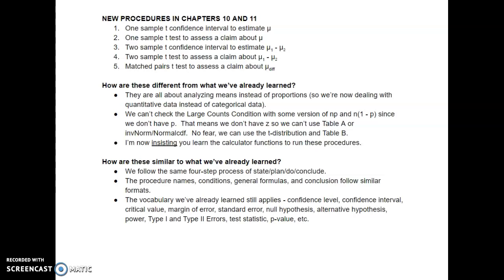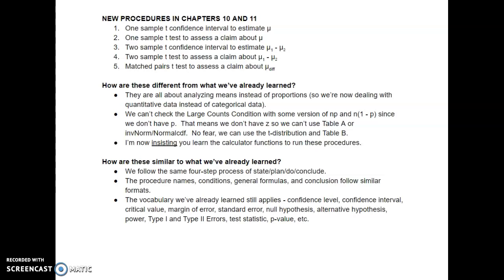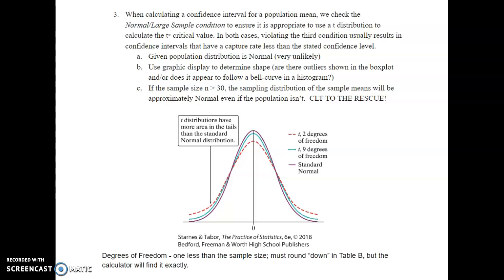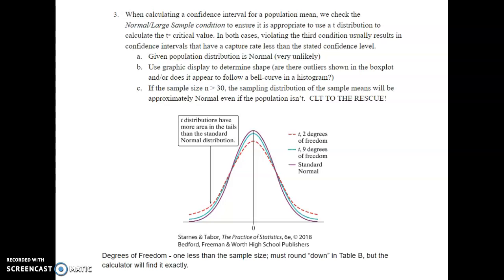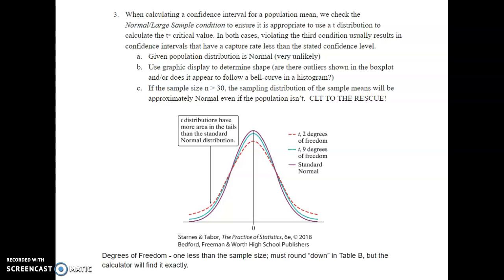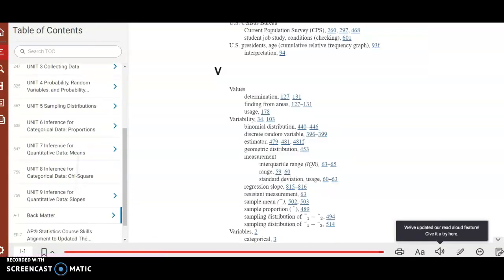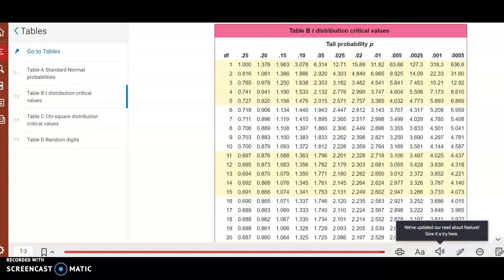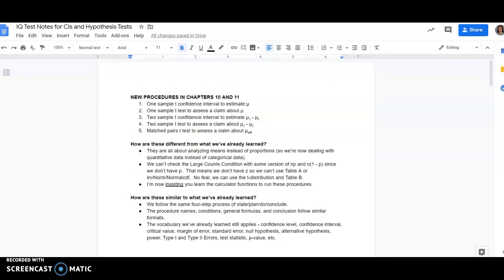Intro for Ch 10-11